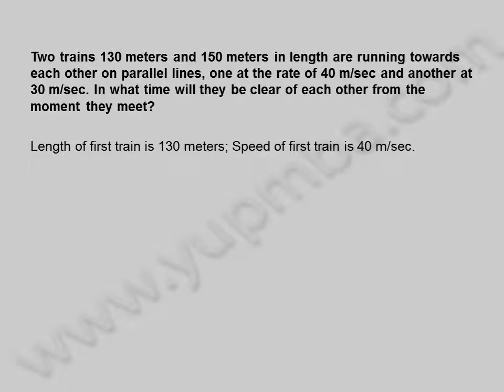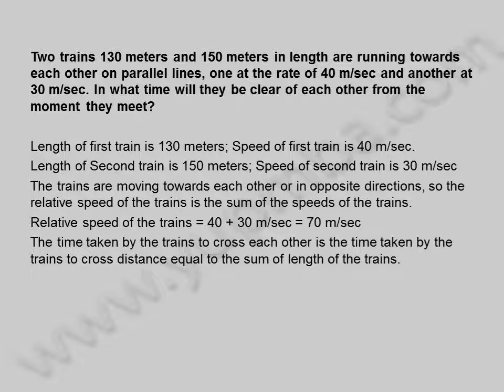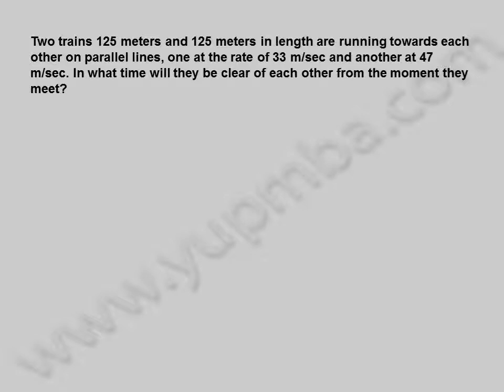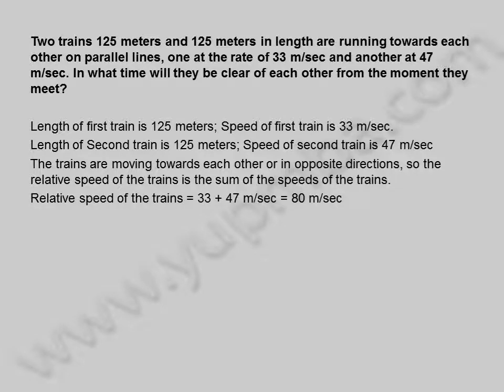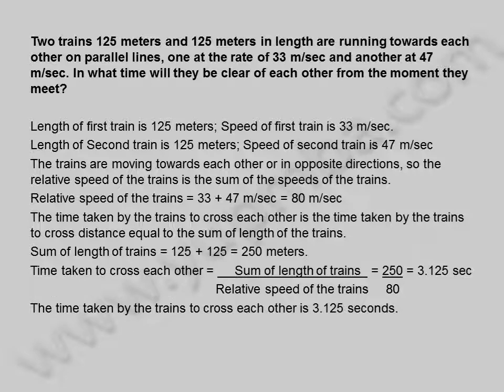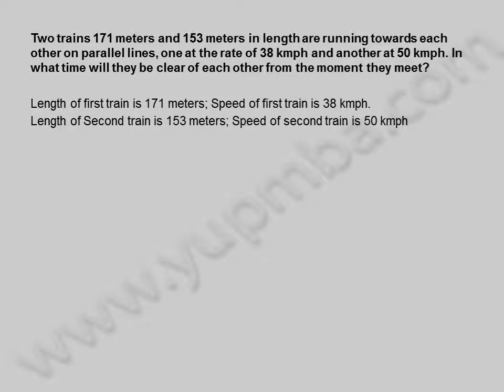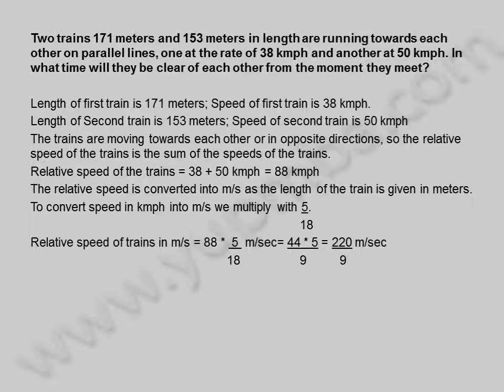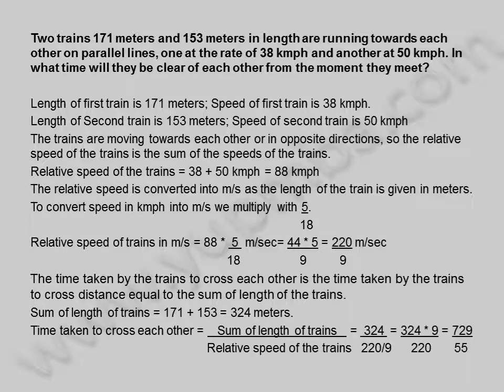Problems on trains | model 6 | yupmba.com